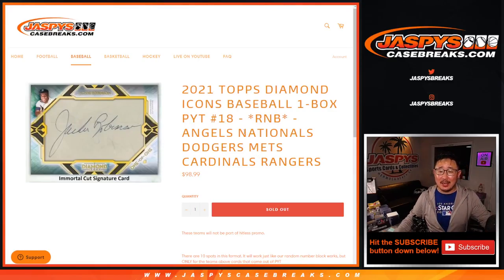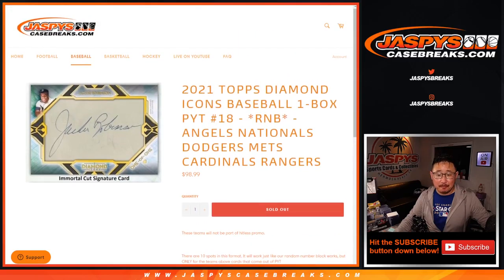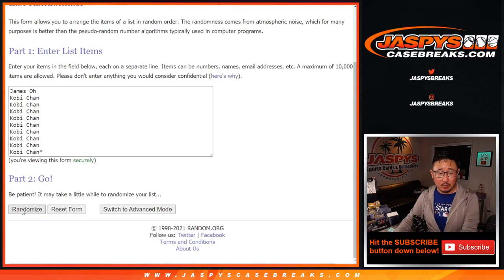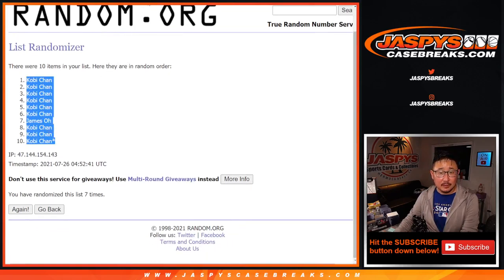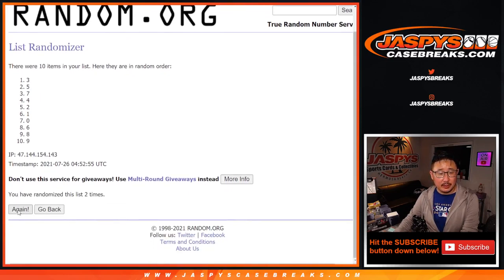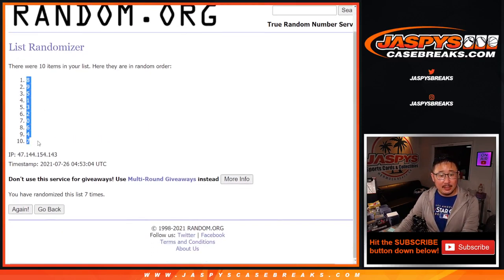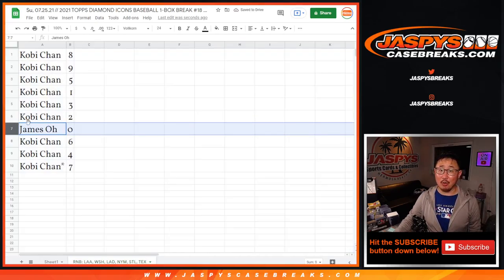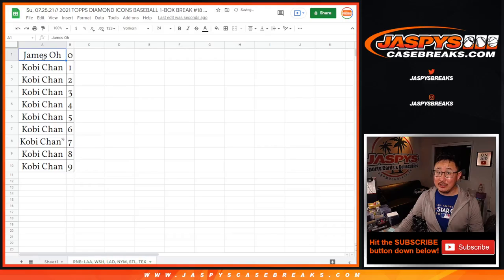RNB: LAA, etc // M, 07.26.21 // 2021 TOPPS DIAMOND ICONS BASEBALL 1-BOX BREAK #18 *PYT*